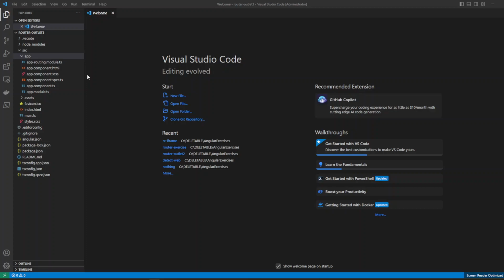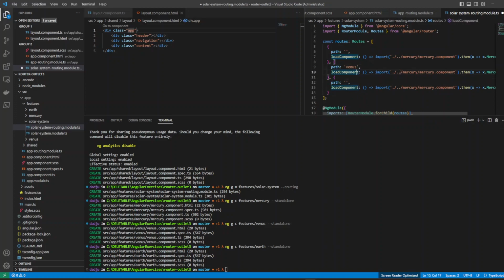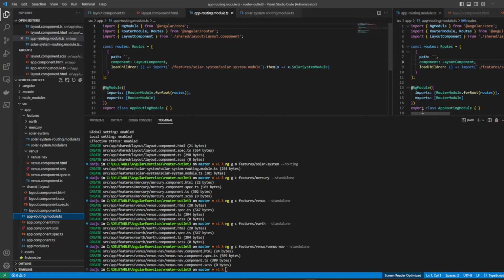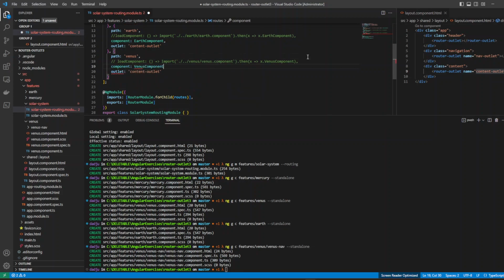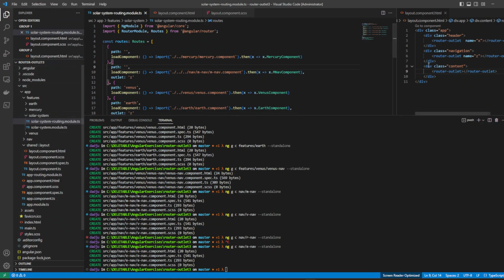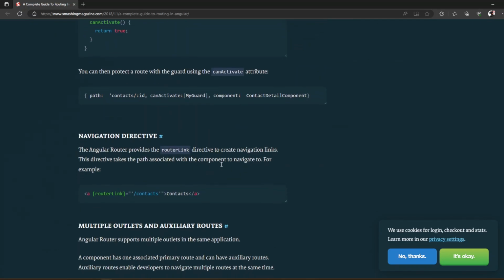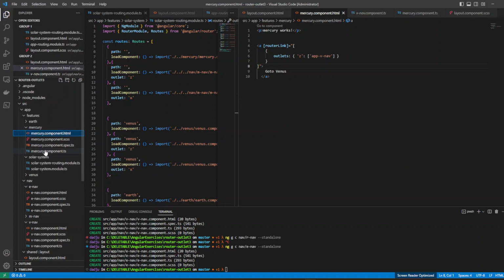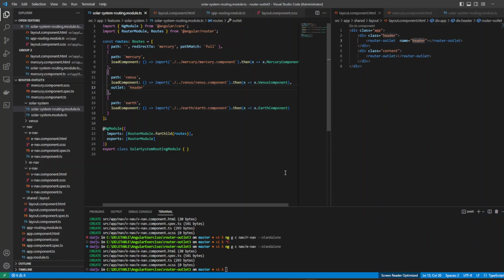Named Multiple Router-Outlet (Auxiliary Router-Outlet) Angular